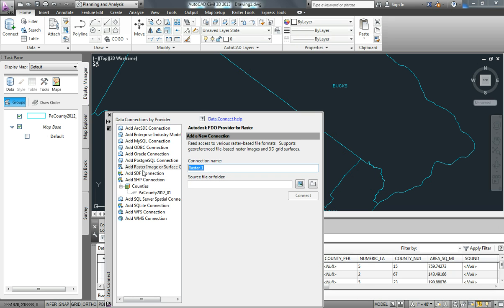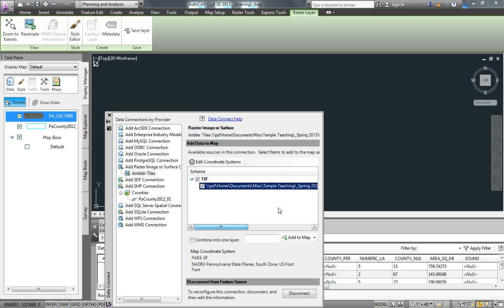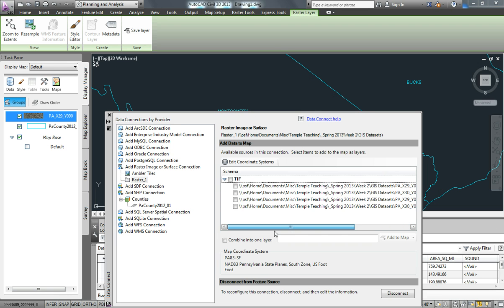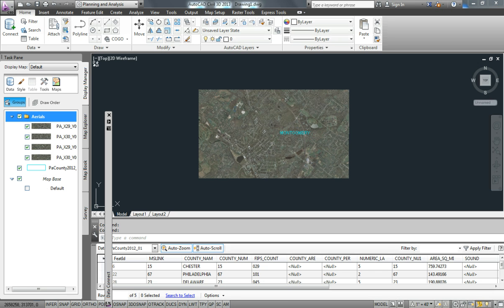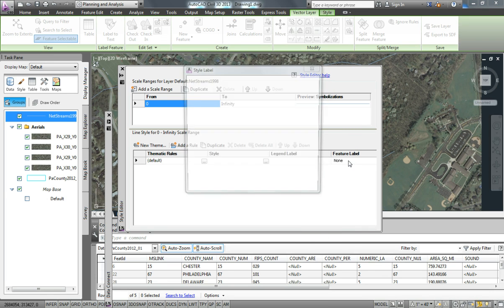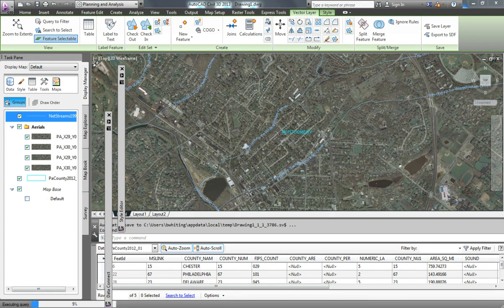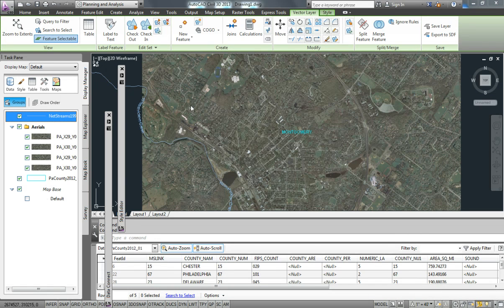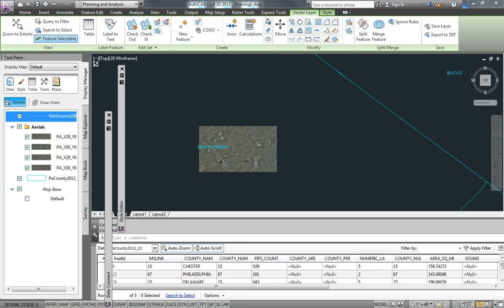AutoCAD Map Query by Property Value